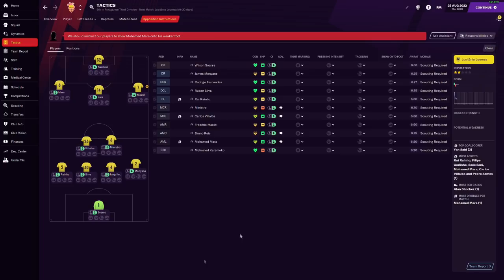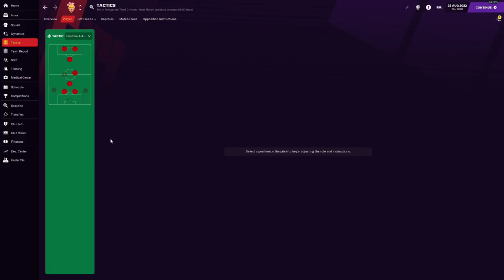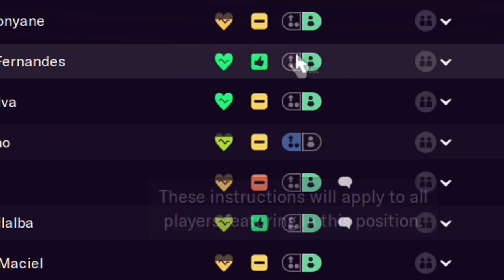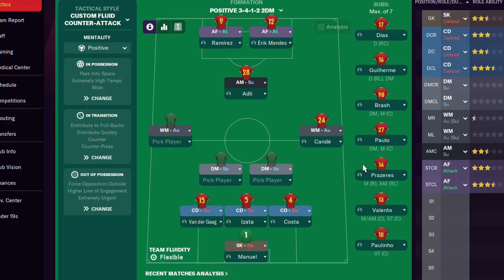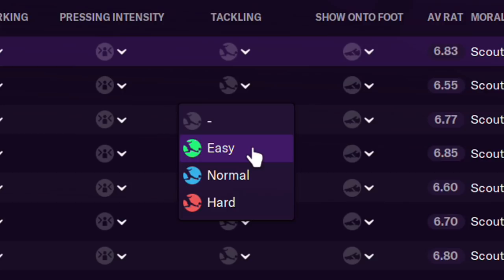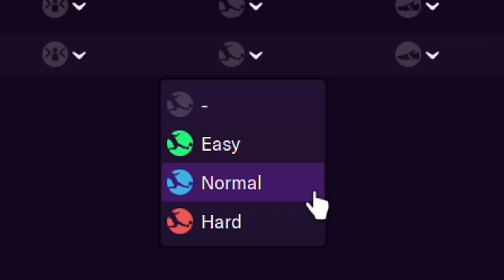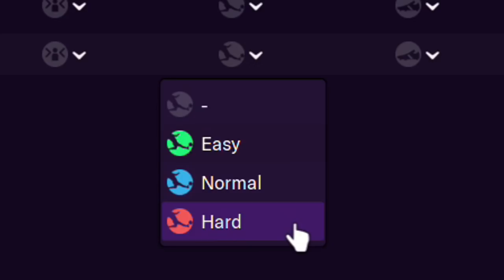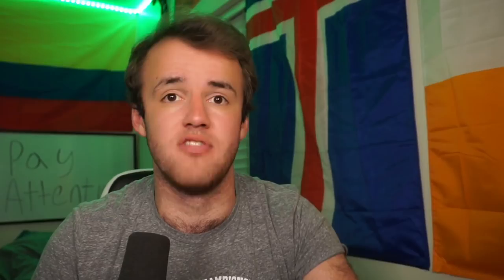Opposition Instructions: The Complete Guide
I have been hounded for this video for an incredibly long amount of time and it’s finally here. A complete guide to opposition instructions, from the mysterious tight marking to the beloved hard-tackling, from the tough close down decision to the ubiquitous force onto weak foot command. Tactics in Football Manager have so much focus on where to put players, what FM role should they have. Should it be a high pressing tactic? A counter tactic? All of this stuff can be determined in part by something we almost all ignore. As you probably guessed, that’s these magical opposition instructions.

There are even more advanced ways to use these opposition instructions to set traps on players or direct the balls to certain players in your tactic. I touch on this stuff here but feel free to ask in the comments about that stuff and I’m sure that there will be people there to answer even if I don’t manage to read them all. Tactics and instructions are something I have to research a lot to understand because it’s one of those things that just playing the game doesn’t help you fully understand, so forgive the time it took to get this tactical piece-de-resistance out there!

Much Love,
FM Senpai